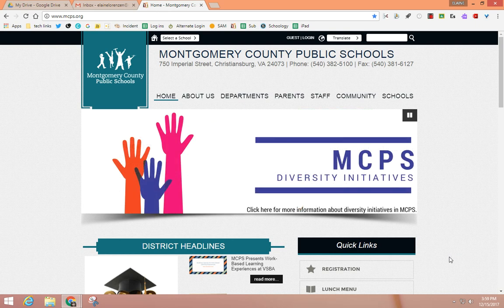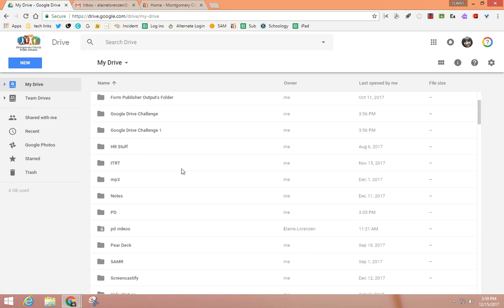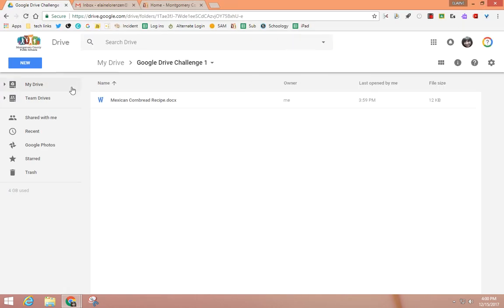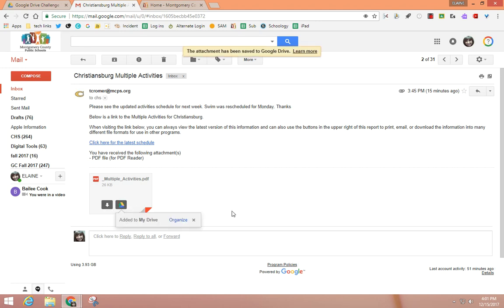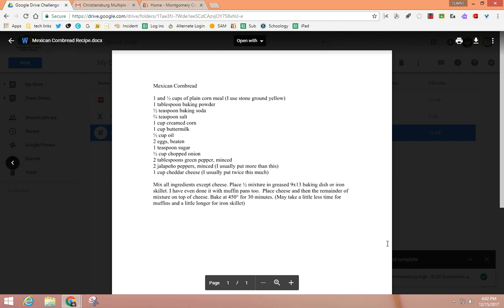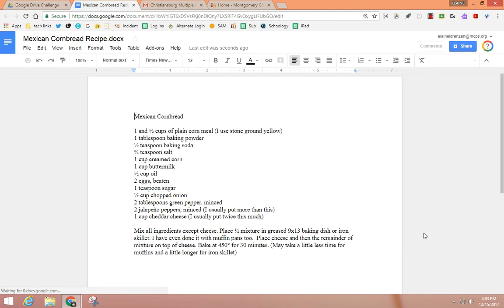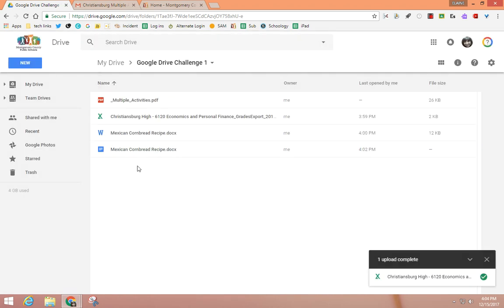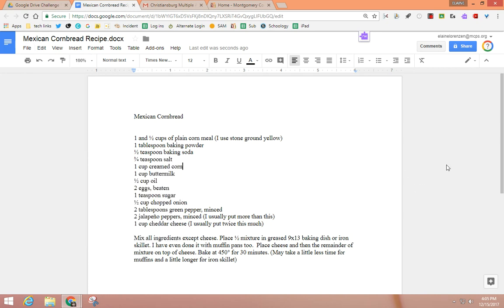Uploading and Converting Files in Google Drive